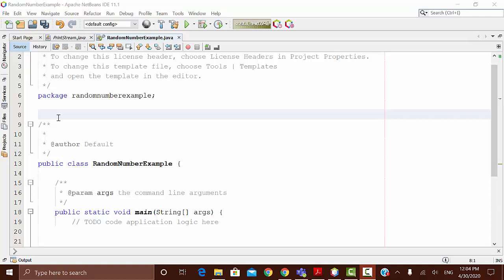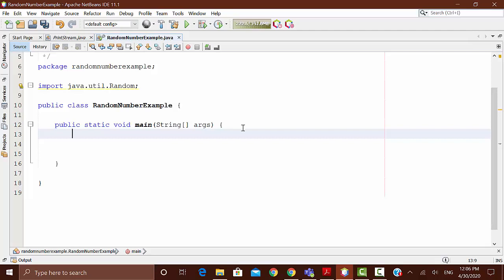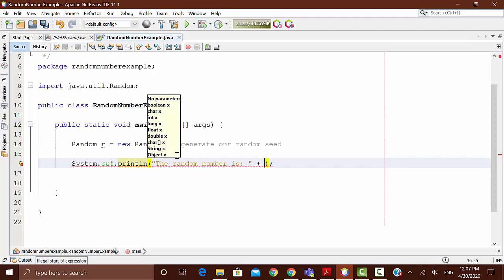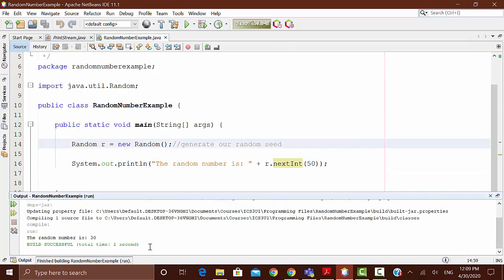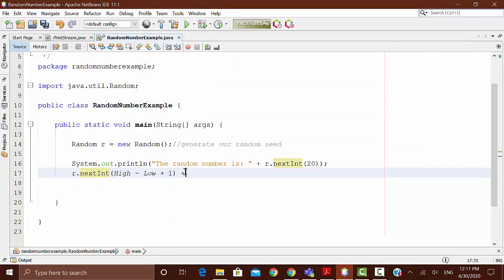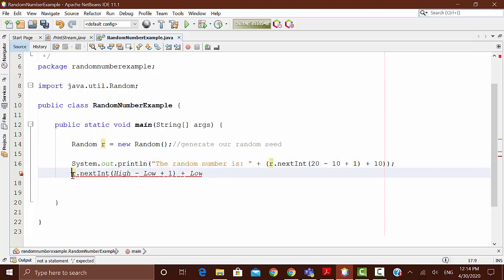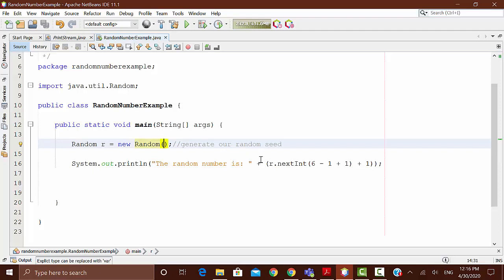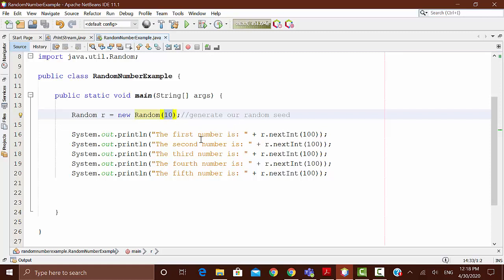Random Numbers in Java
How to generate Random Numbers in Java for my ICS3U1 class.